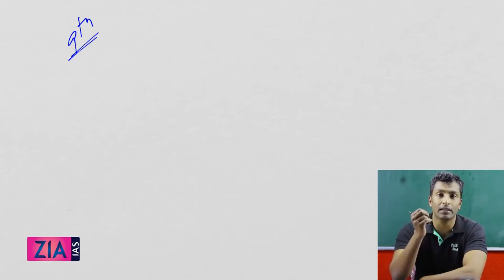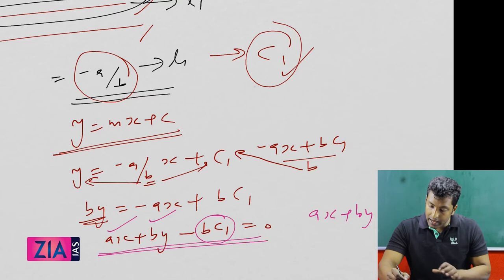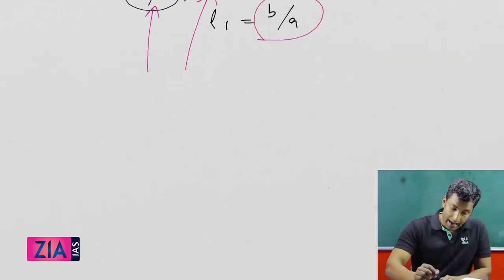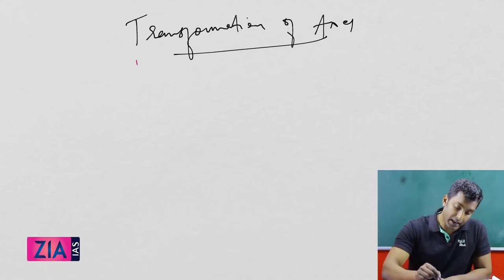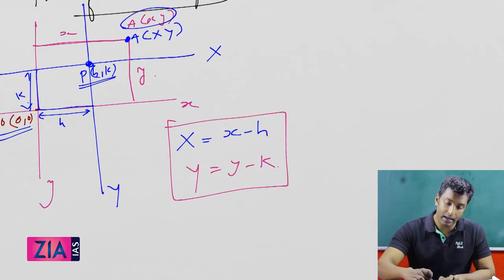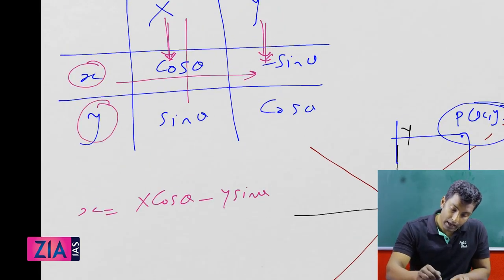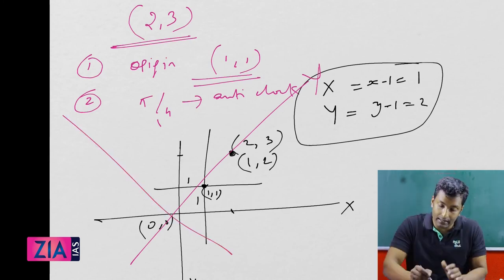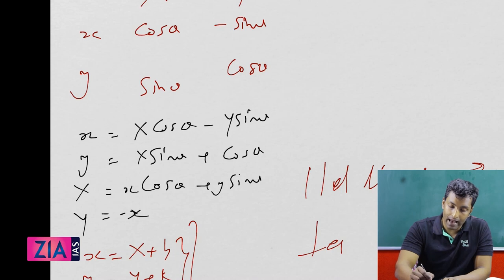Coordinate Geometry Part 9: Family of Lines, Transformation & Rotation of Axes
IAS Mentorship

Sociology Mentorship

IAS Course

Master advanced coordinate geometry concepts with this in-depth session on parallel and perpendicular lines, transformation of axes, and rotation of axes. Key highlights include:

Family of parallel lines: Equation derivation and application.
Family of perpendicular lines: Relationship between slopes and equations.
Transformation of axes: Shifting the origin and finding new coordinates.
Rotation of axes: Using rotation matrices and calculating new coordinates.
Practical examples: Converting and interpreting points in rotated or shifted axes.
This video is essential for students preparing for competitive exams and anyone looking to strengthen their understanding of coordinate geometry.